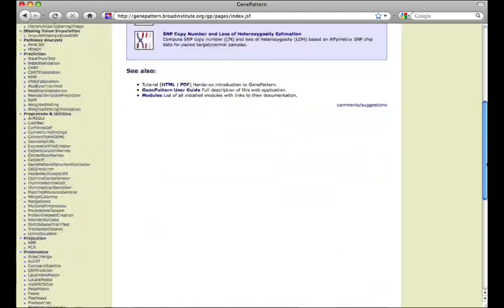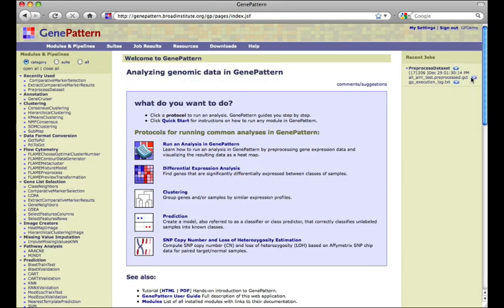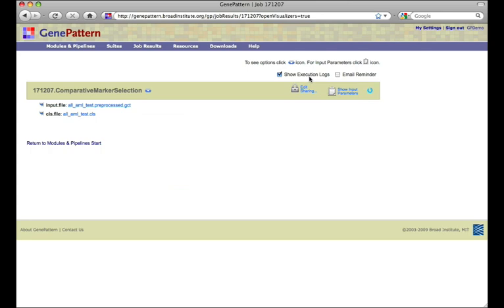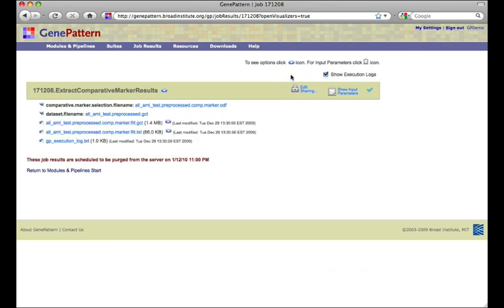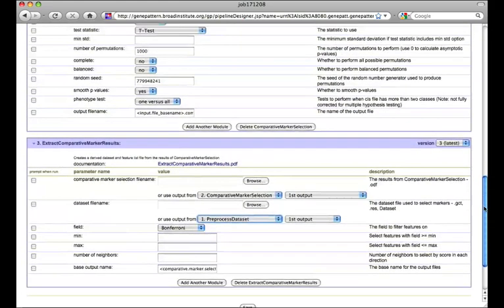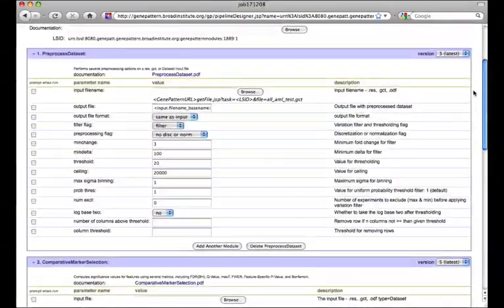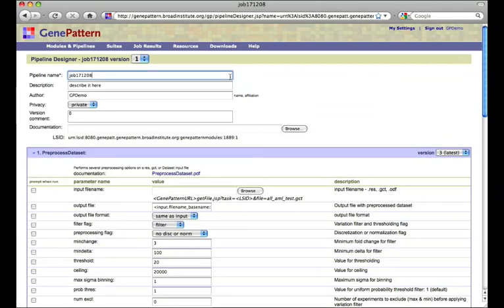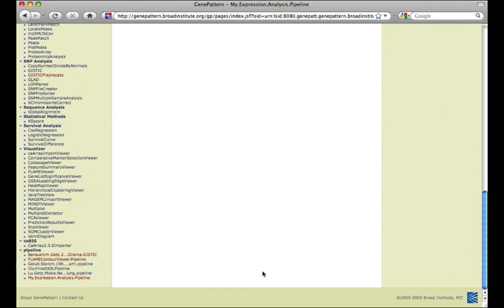GenePattern pipelines: Creating a workflow from a series of analysis steps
This demonstration shows users how to create a pipeline in GenePattern to record and reproduce a series of analysis steps that have already been performed.  The example shown takes a expression data set, filters and normalizes the data, performs a class correlation computation using ComparativeMarkerSelection, and extracts a data set from the results.